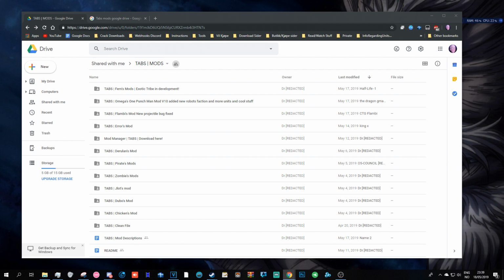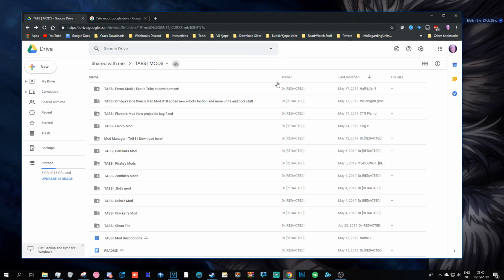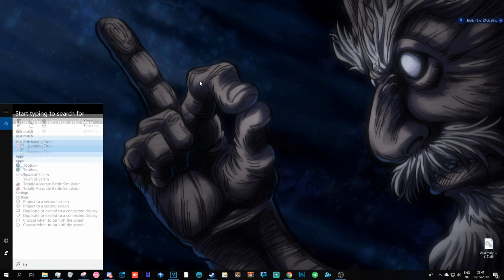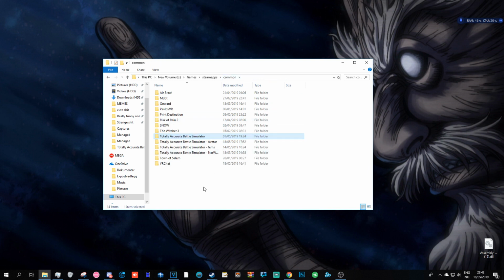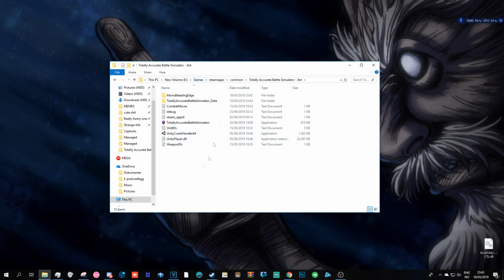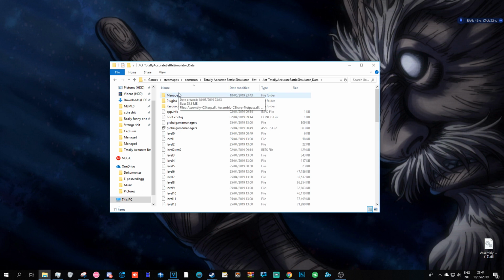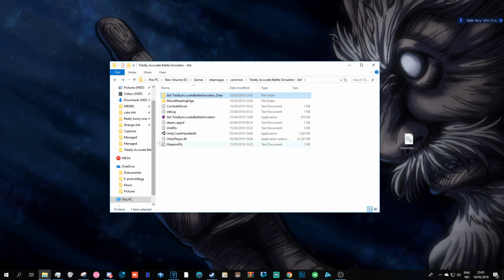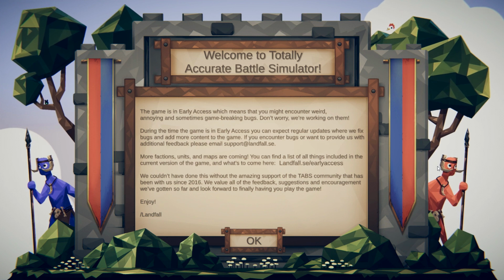TABS | How to Install Mods (Including Tips and Tricks) 2019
Want to install TABS MODS? Here's how to have multiple modded versions of TABS at your fingertips!

If you don't want to keep replacing the game files again and again whenever you want to play a new mod, and if you don't want to keep verifying game files just to play the vanilla version; Then you've come to the right video my dude

I made this because so many people were asking us in the TABS-Discord where to find mods, and how to install them. And the current tutorials out there did a pretty surface level job at it, so I went ahead and set out to improve the life of those looking to spice up their TABS gameplay.